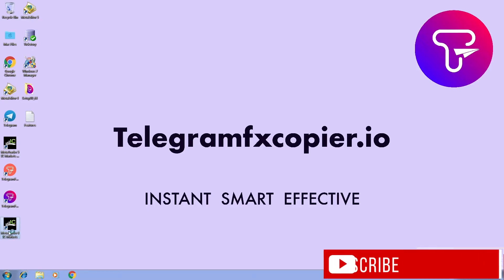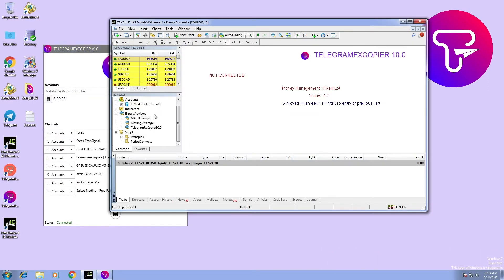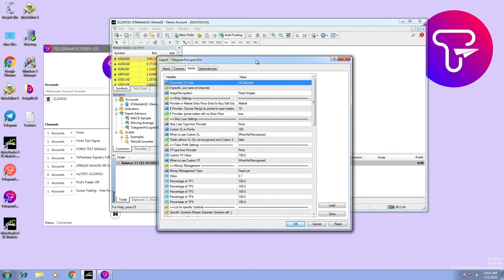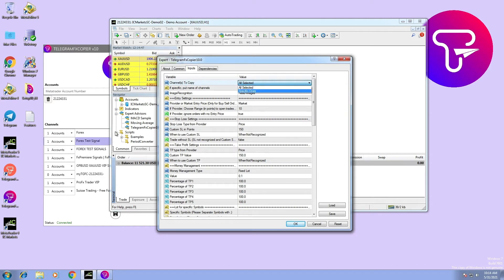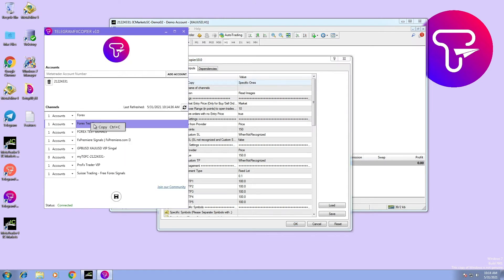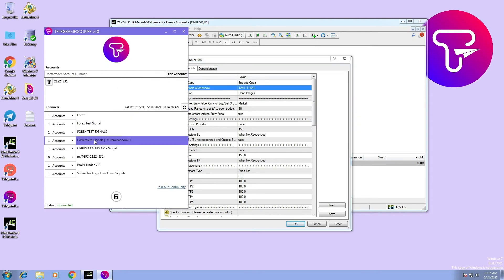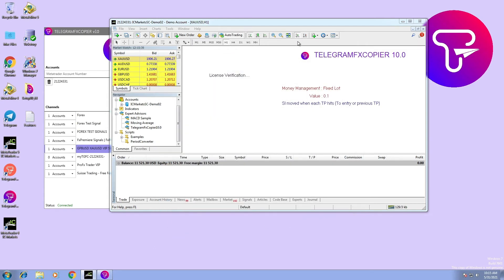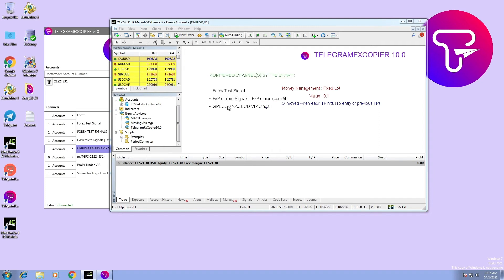#2 TelegramFxCopier - How to configure Channels and Magic numbers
In this video you will learn how to configure your channels, starting with magic numbers etc